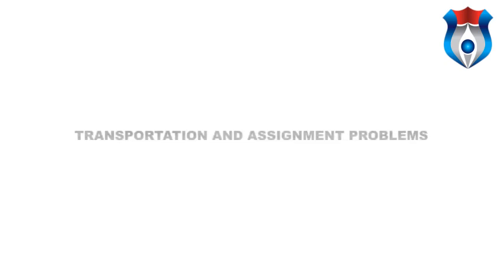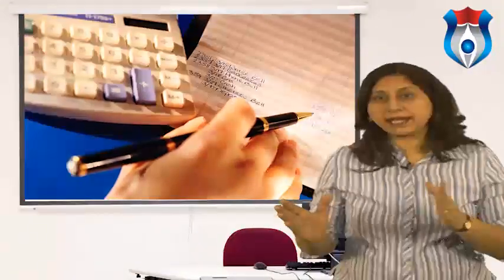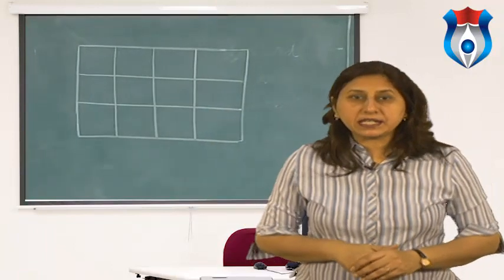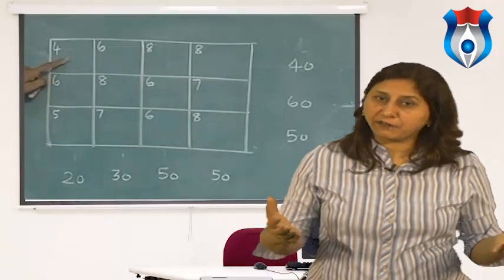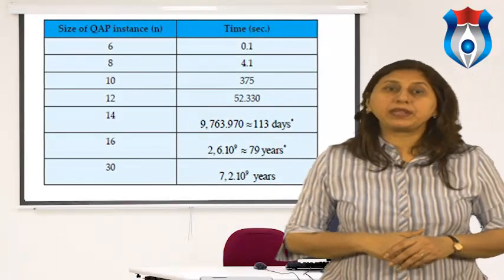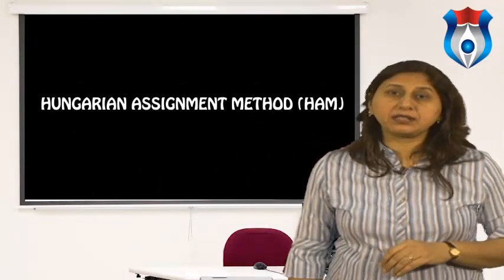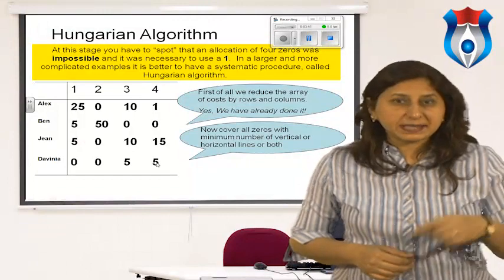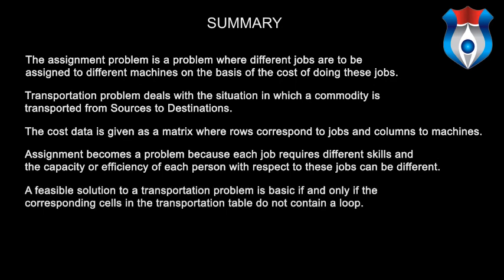TRANSPORTATION AND ASSIGNMENT PROBLEMS